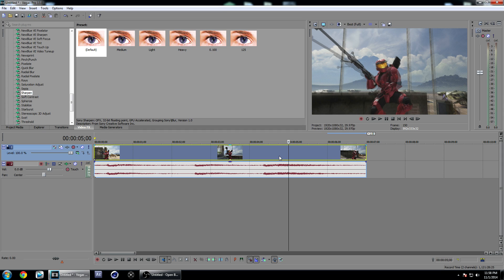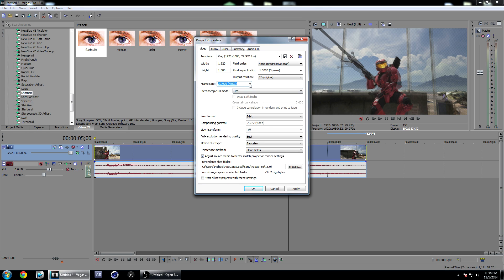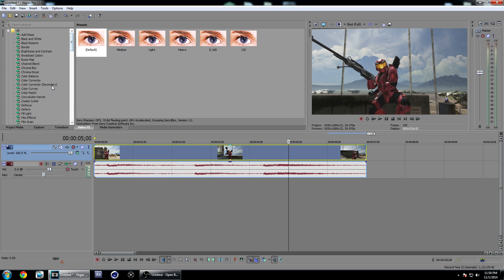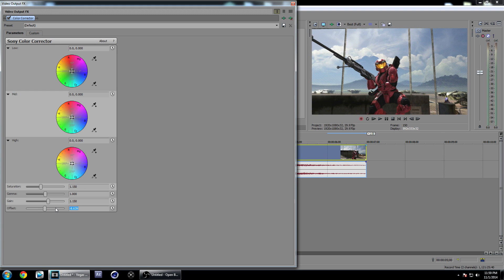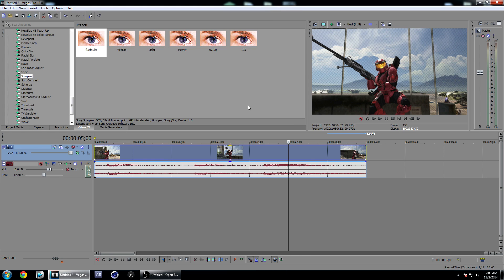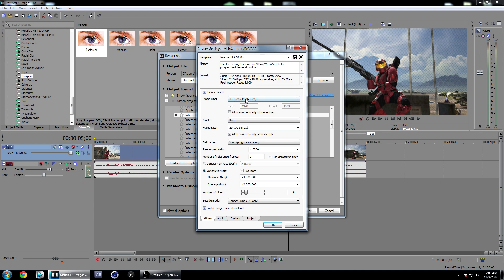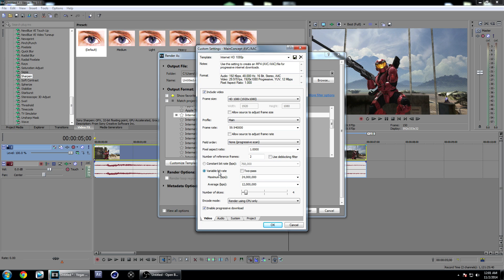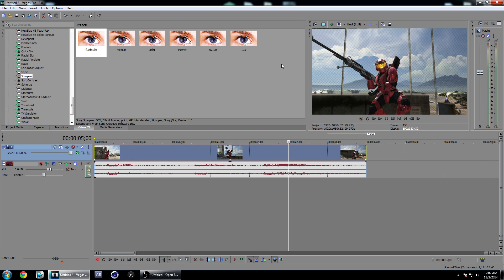Youtube 1080p 60fps Render Settings Tutorial for Sony Vegas Pro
SillyGoose

Vegas Edit 14